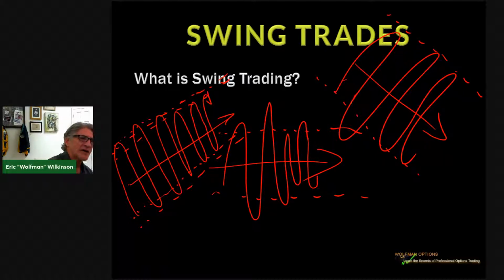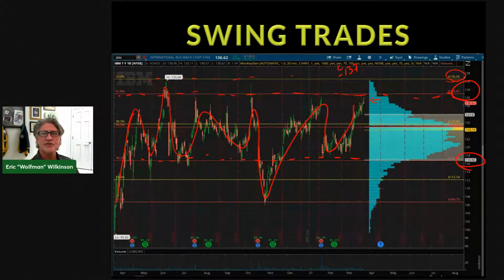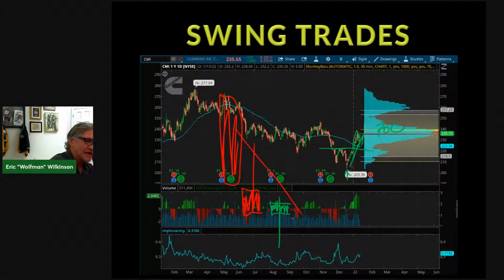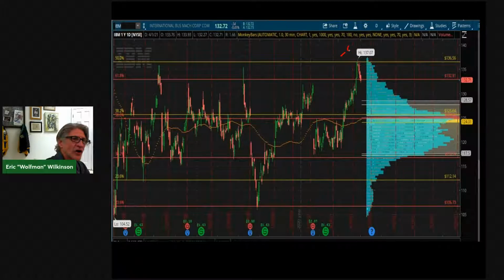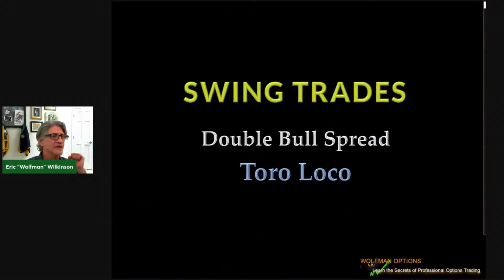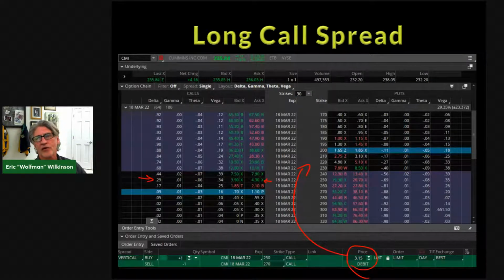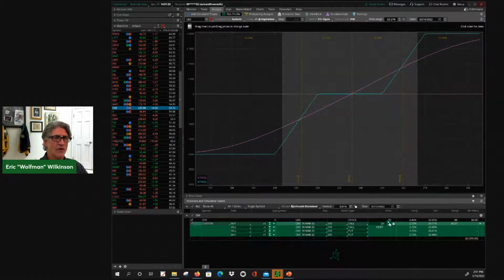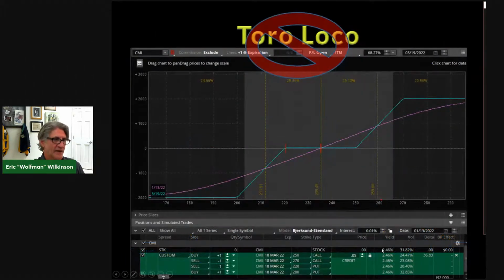Swing Trades Using Options Exotic Strategies #7. Double Bull Spread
The Double Bull Spread is a limited risk bullish option strategy that profits when the underlying asset decreases in value. After watching this webinar, you will have a clear understanding of what price one should receive, when one should use options, and why the Double Bull Spread option strategy could be the best choice.

Join Eric "The Wolfman" Wilkinson, Former Chicago Board of Trade floor trader and 25-year professional trader, as he explains how traders of a Double Bull Spread can take advantage of a bullish market assumption.  Eric will show how to limit the effects of Vega and Theta while profiting from a bullish move using the Double Bull Spread. Risk Disclosure: Futures, forex, stocks, cryptocurrency, and trading in general, contains substantial risk and is not for every investor. An investor could potentially lose all or more than the initial investment. Risk capital is money that can be lost without jeopardizing ones’ financial security or lifestyle. Only risk capital should be used for trading and only those with sufficient risk capital should consider trading. Past performance is not necessarily indicative of future results. Risk Disclosure: Futures, stock, forex, cryptocurrencies, and trading in general, contain substantial risk and it is not for every investor. An investor could potentially lose all or more than the initial investment. Risk capital is money that can be lost without jeopardizing ones' financial security or lifestyle. Only risk capital should be used for trading and only those with sufficient risk capital should consider trading. Past performance is not necessarily indicative of future results.